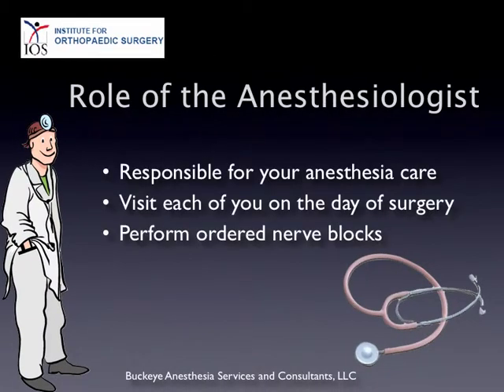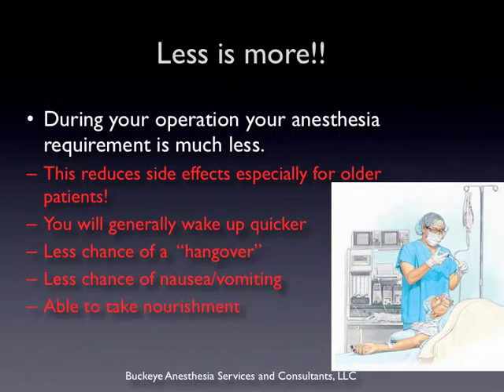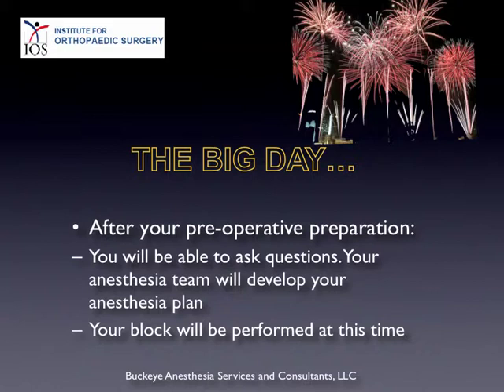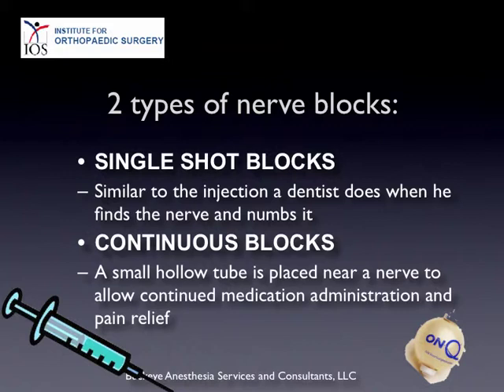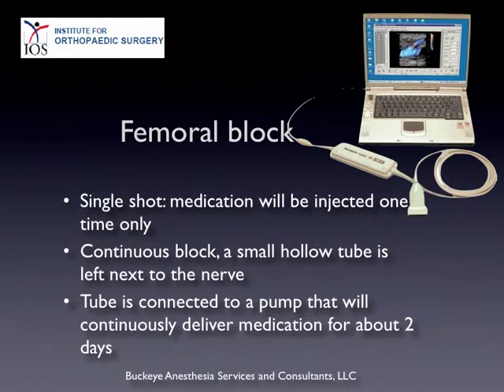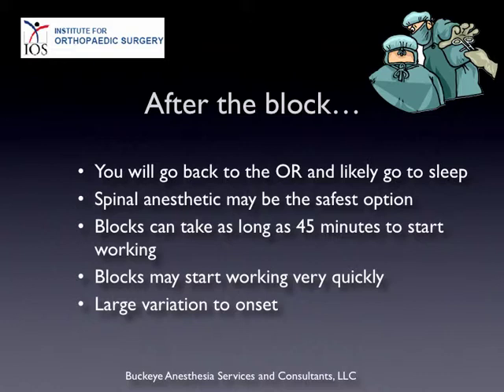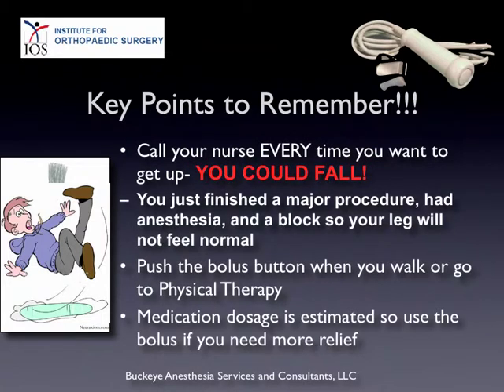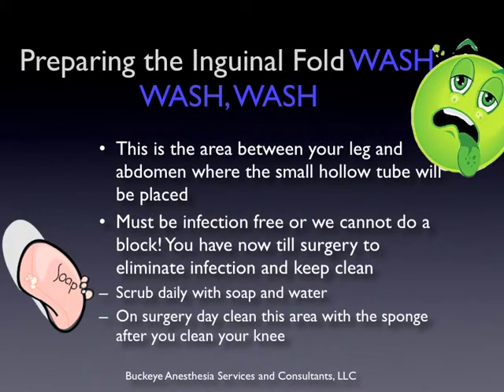Nerve Blocks femoral only! ppt qt